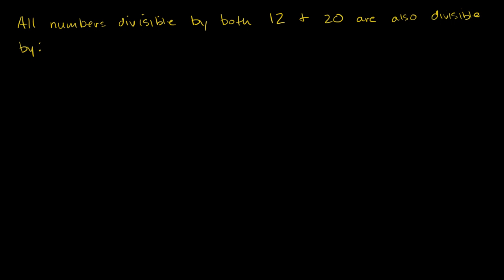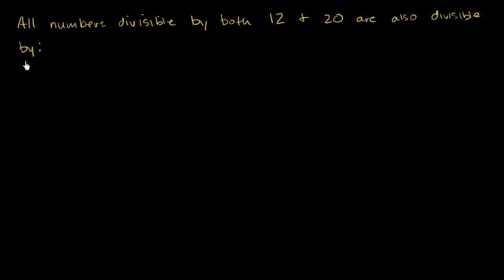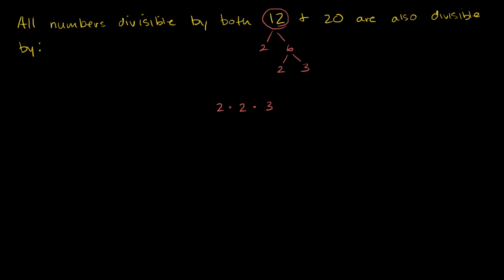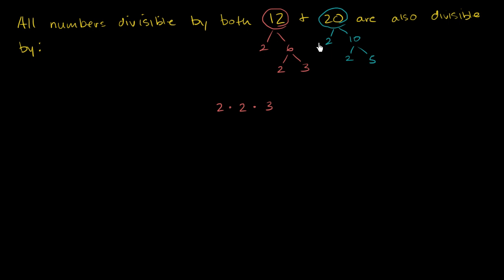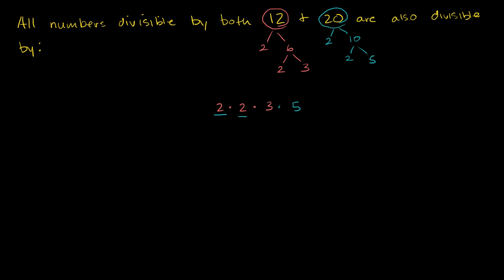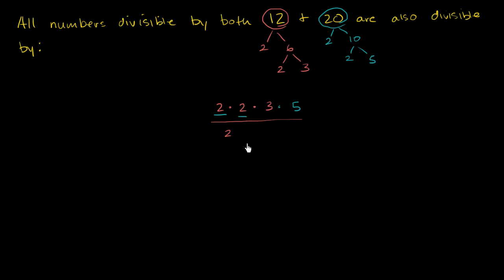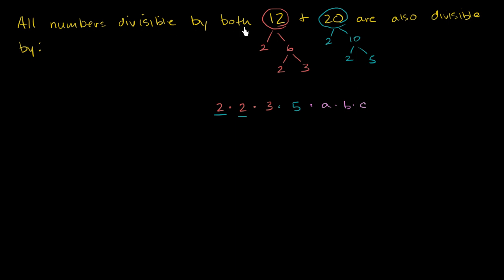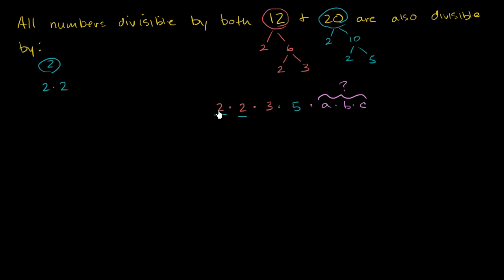Common divisibility examples | Factors and multiples | Pre-Algebra | Khan Academy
Courses on Khan Academy are always 100% free. Start practicing—and saving your progress—now

Common Divisibility Examples